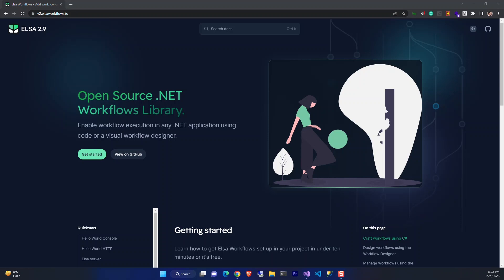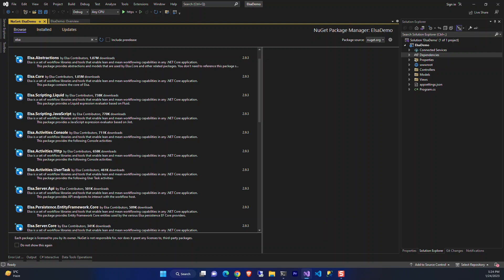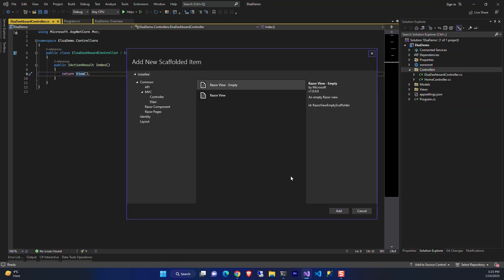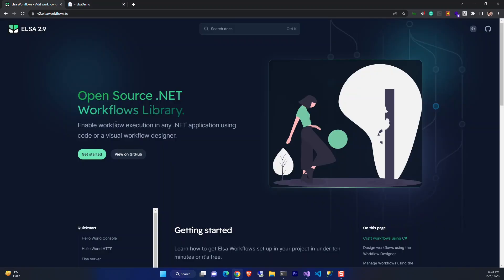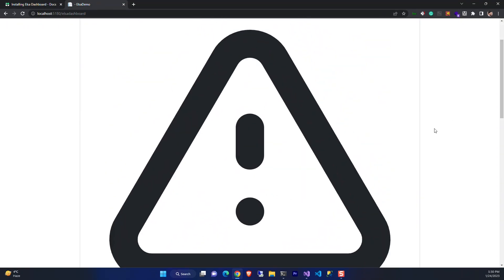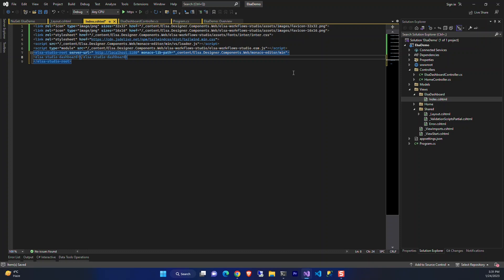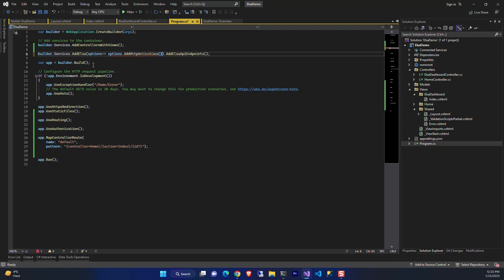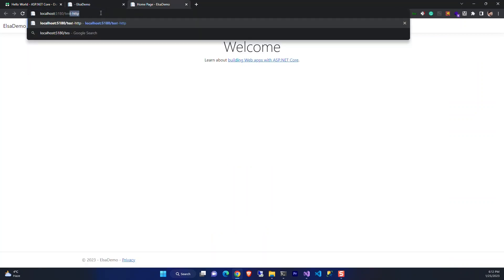ElsaWorkflows Intro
In this video, I have introduced  @elsaworkflows5517   Elsa Workflows briefly and demonstrated how you can set it up and create a Hello world sample.